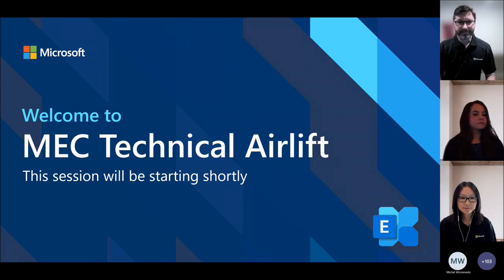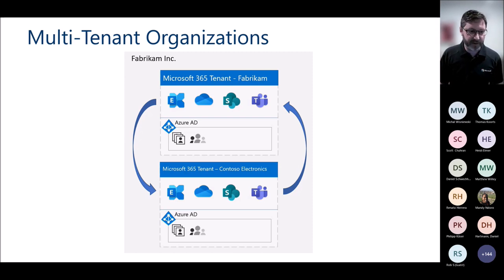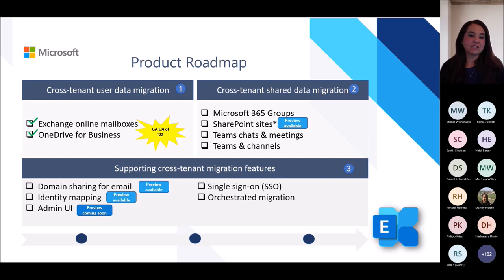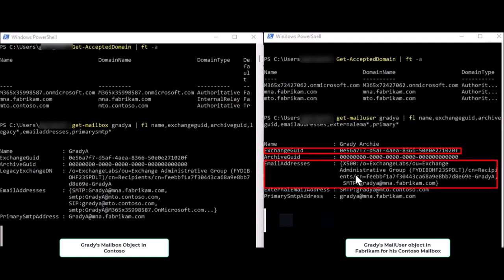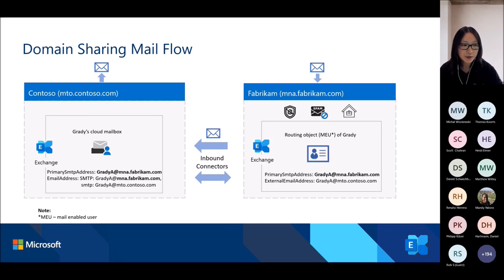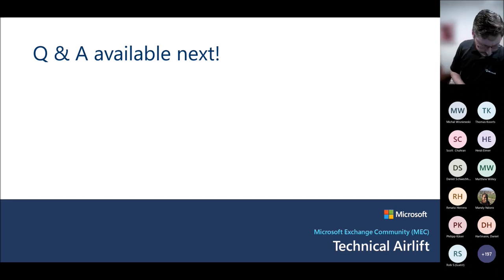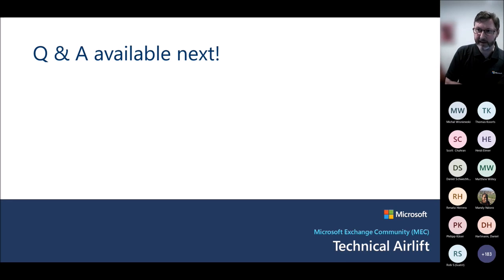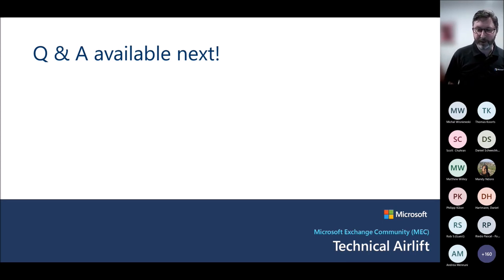Cross-Tenant User Data Migration in Exchange Online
Learn how Domain Sharing for Email and Cross-tenant mailbox migration features can be used in merger, acquisition, and divesture scenarios in Exchange Online.

Speakers: Georgia Huggins; Robert Lowe; Estelle Wang